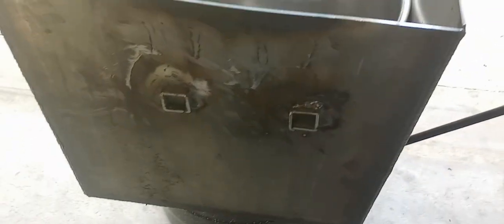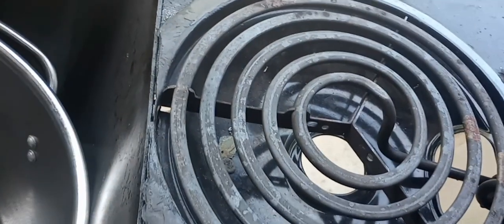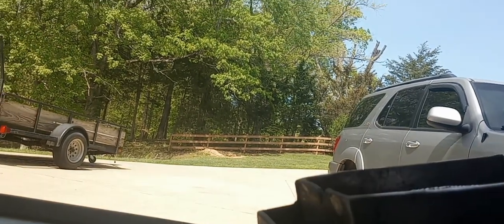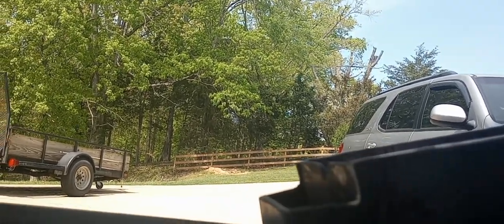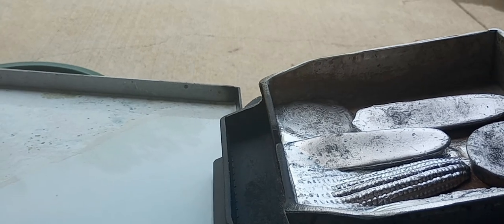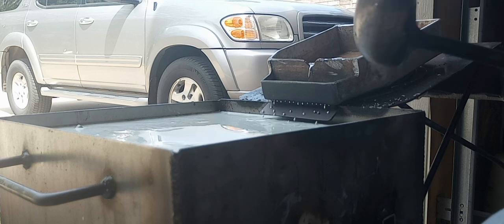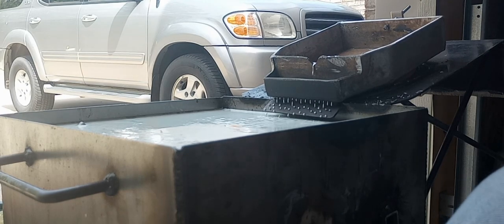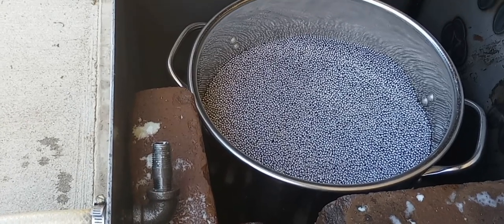My shot making procedure start to finish.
Join my face book group, shot making fundamentals.